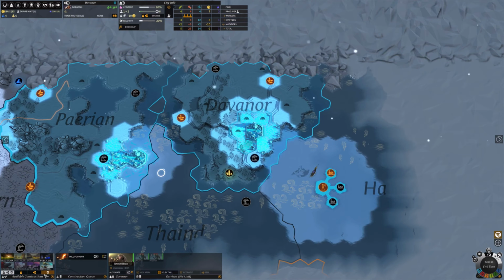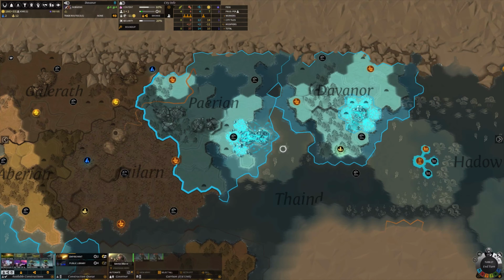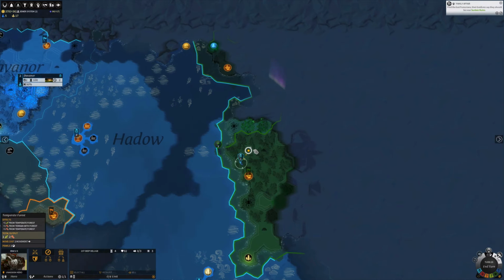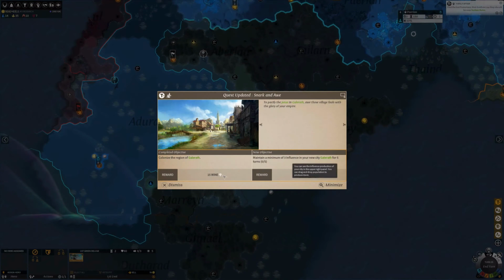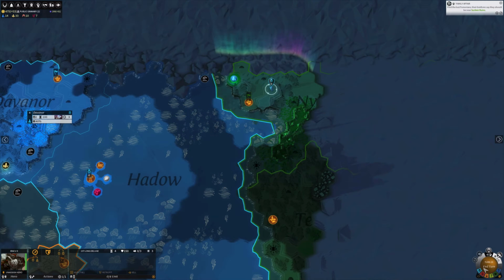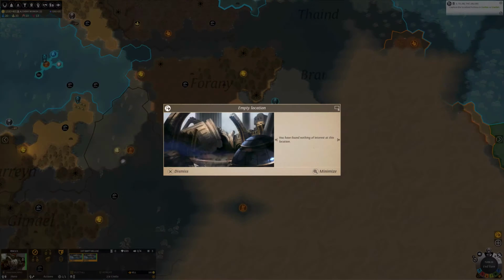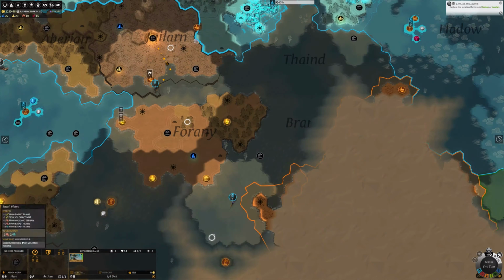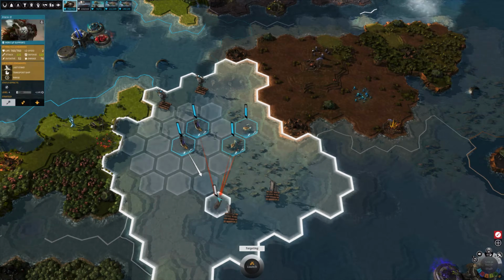Morgawr Playthrough on Endless 2 - Spreading Out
Join me as I play the Morgawr (/Morgwar) and battle to survive the tricky early game while trying to avoid mispronunciation. I really like that this aquatic faction has a unique play style, although it's very easy to get unlucky and lose early against the endless AI.